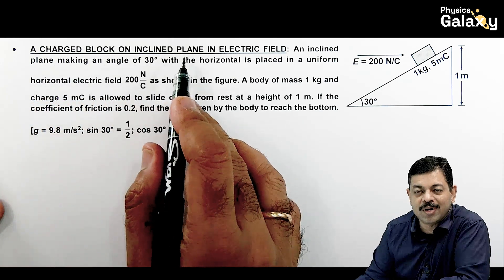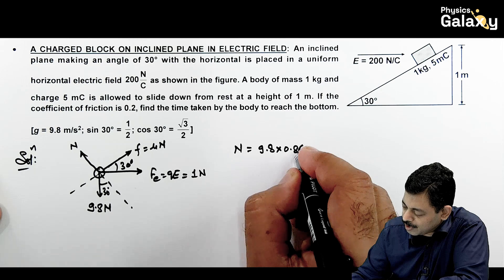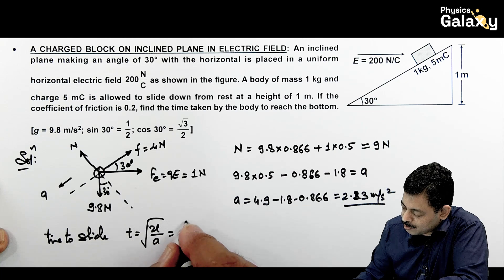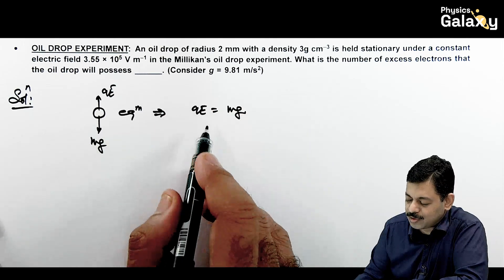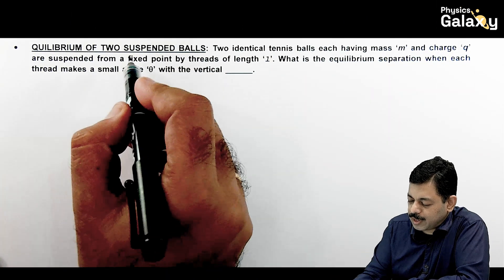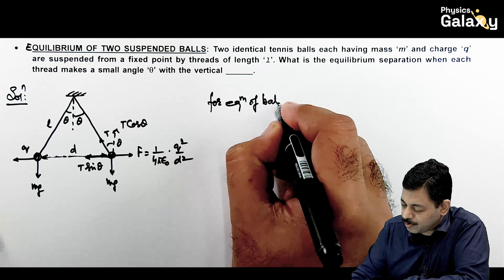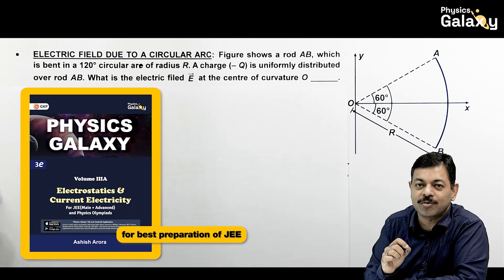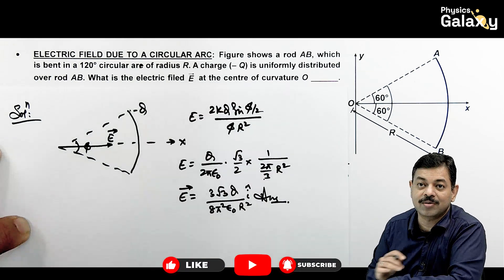Electric Force & Field Part 2 | AOP for JEE & NEET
00:00 A charged block on inclined plane in electric field
03:45 Oil drop experiment
05:34 Ad integration
05:52 Equilibrium of two suspended balls
08:20 Electric field due to a circular arc